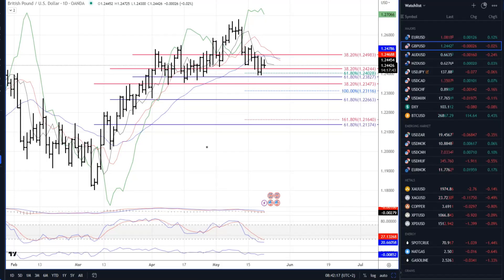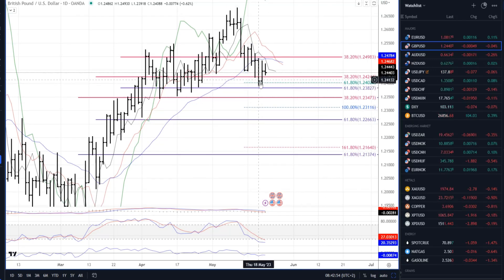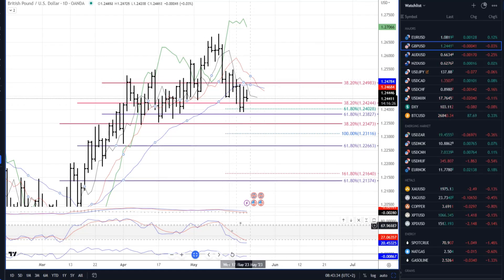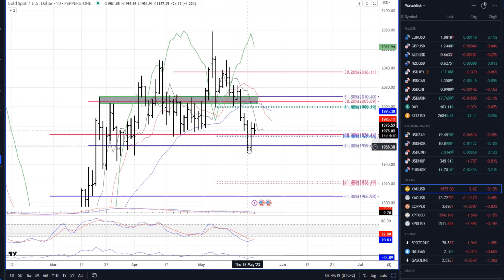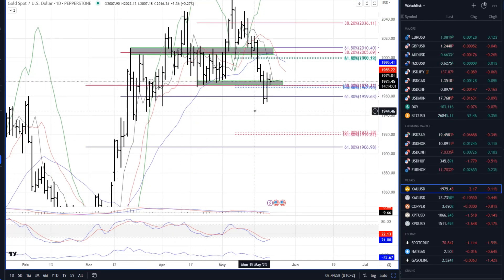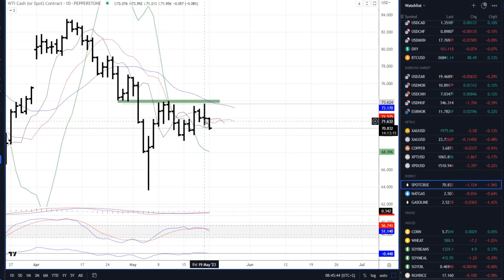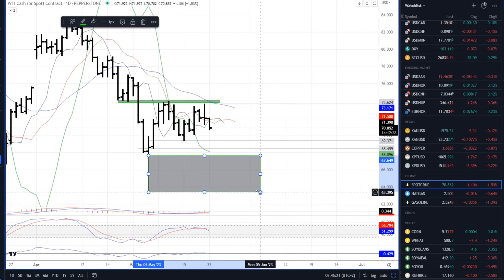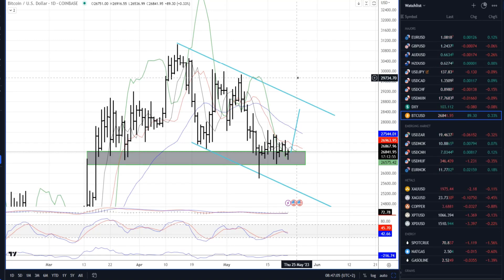Forex forecast 05/22/2023 on GBP/USD, Gold, Crude Oil and Bitcoin from Petar Jacimovic